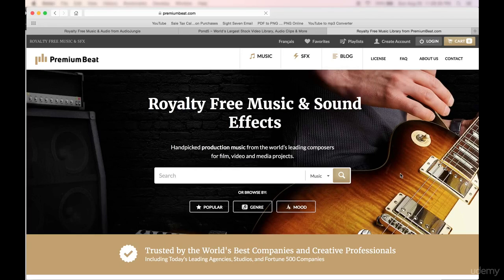16. Adobe Premiere Pro CC Complete A Video Editing Project